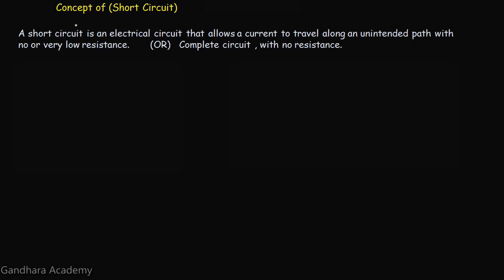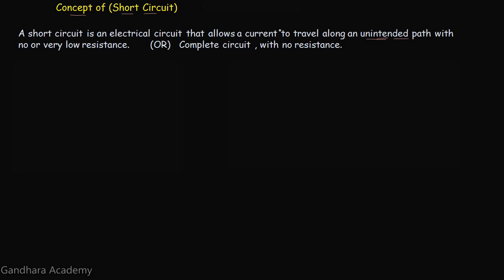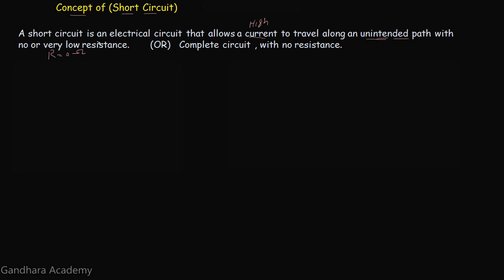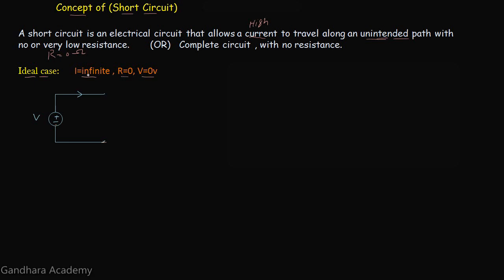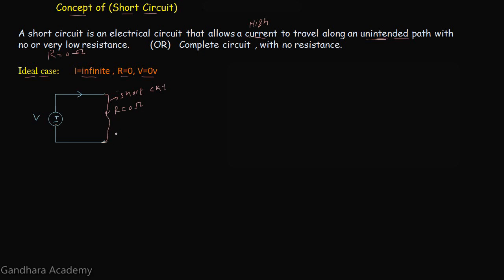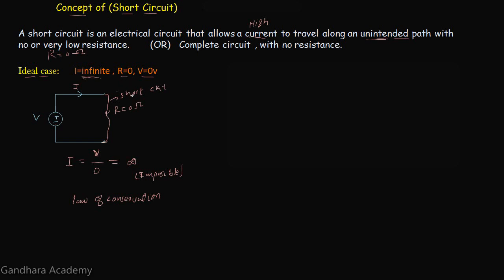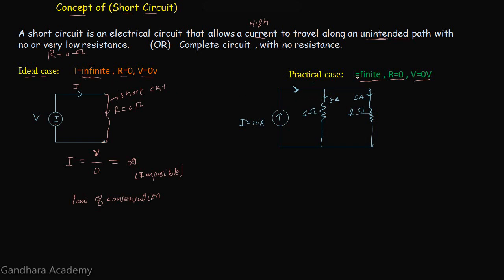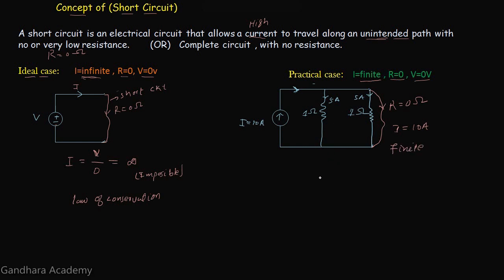The Concept of Short Circuit||Basic Electrical Engineering|lec(12)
in this presentation we discussed about the basic concept of a short circuit .

And also discuss two cases for the short circuit .

1)  Ideal case:
2) Practical case: